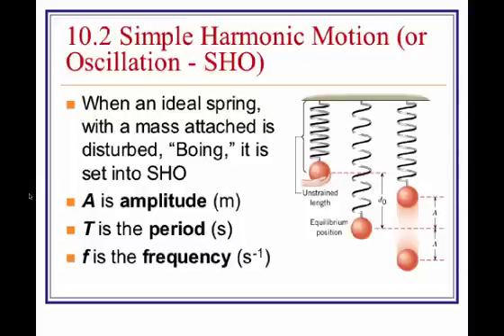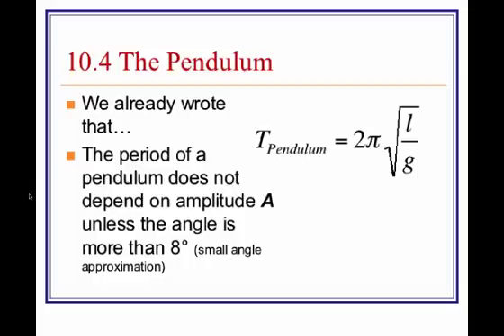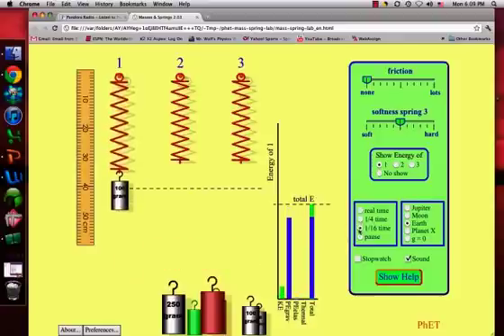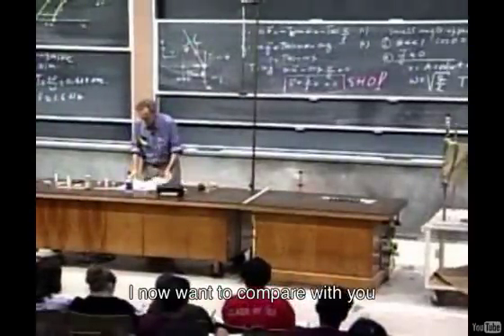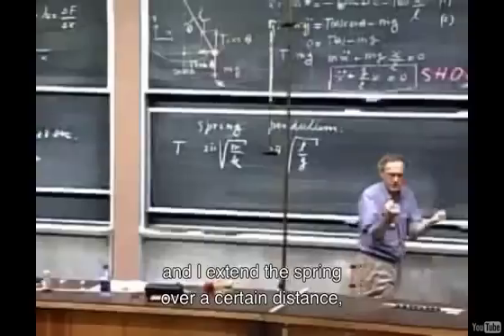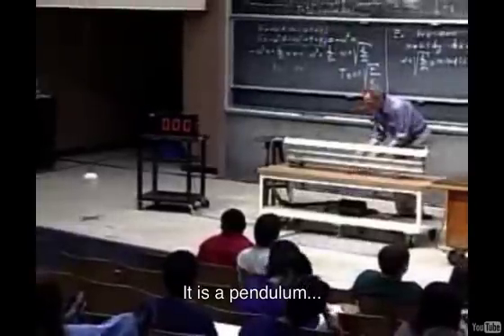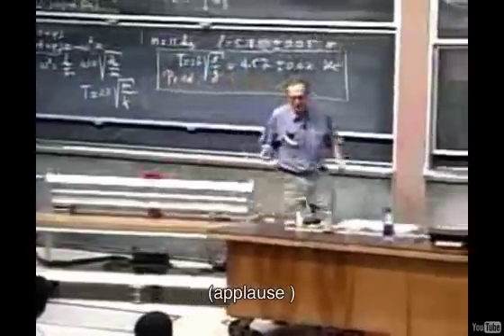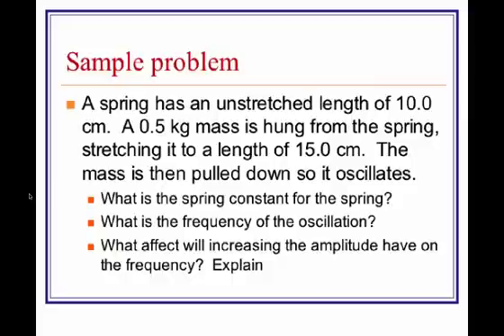10-3 Simple Harmonic Oscillators.mp4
10-3 Simple Harmonic Oscillators.mp4